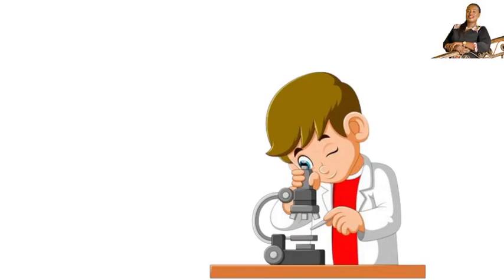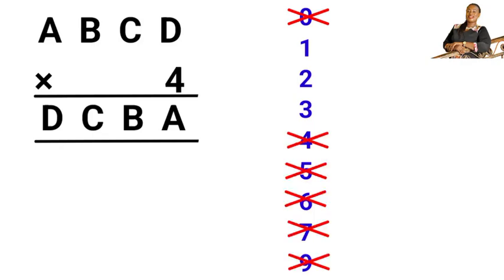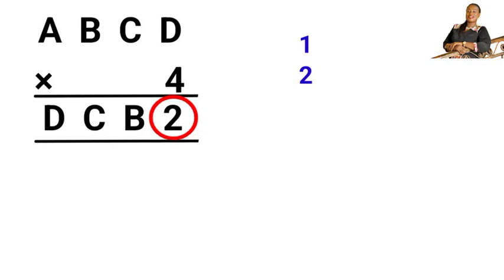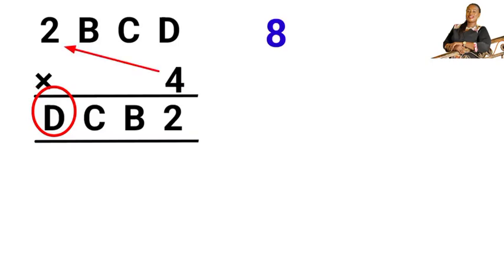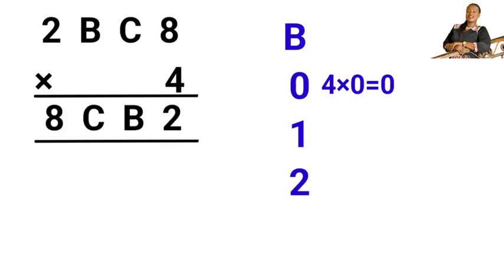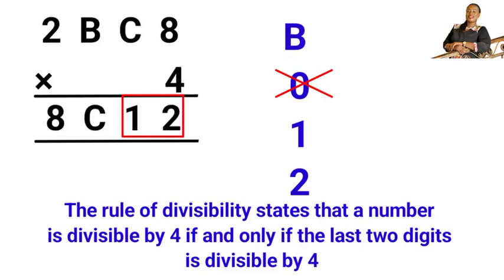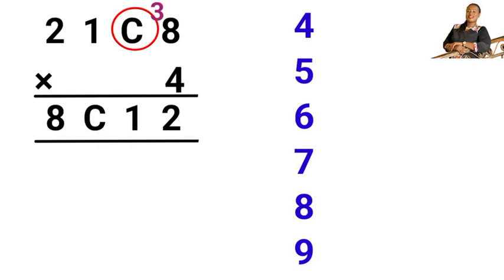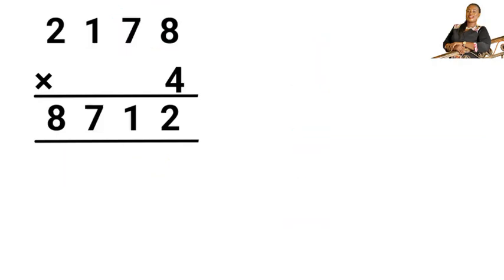MATHEMATICS PUZZLE FOR GENIUS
Think you’re a math expert?
Try solving this expert-level mathematics puzzle that will challenge your logic and problem-solving skills! Watch carefully, pause when needed, and see if you can find the answer before the reveal.